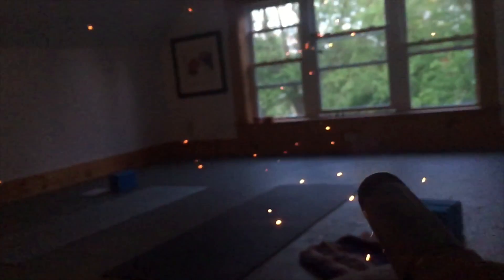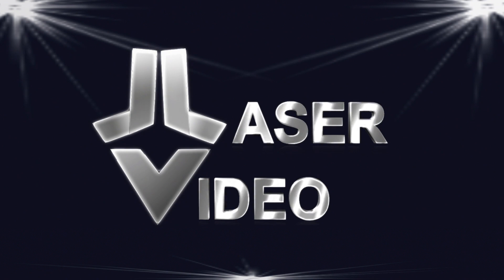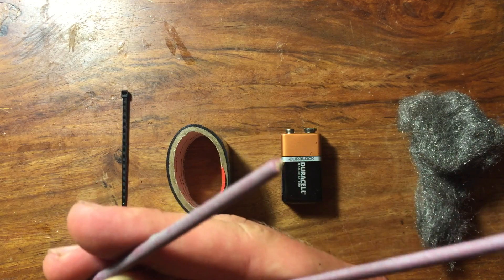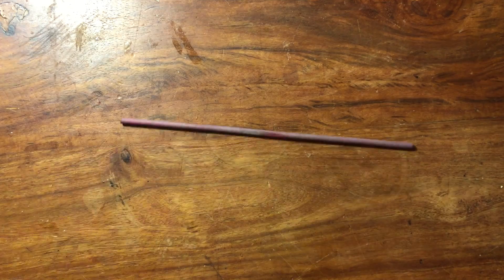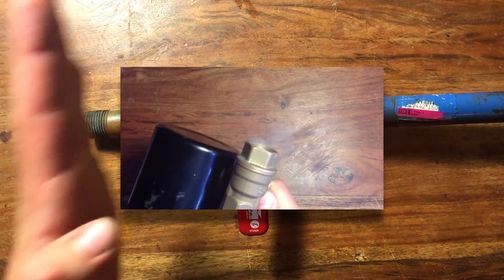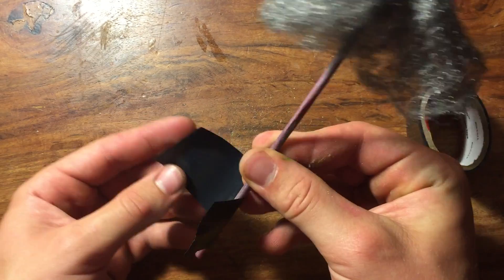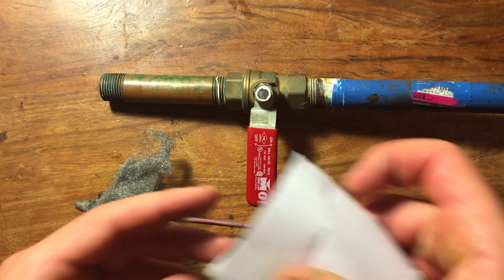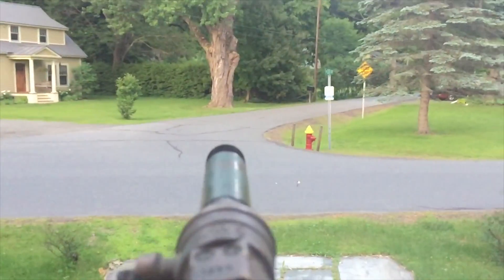How to Make Exploding Steel Wool Arrows - Dragons Breath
In this video I show you how to make some exploding, dragons breath, arrows. These arrows can be shot out of a bow, a sling shot, or my favorite, an air gun I made in a previous video. These arrows are very cheap and easy to make, but they look amazing. They are meant to replicate the dragons breath shotgun shot, and they do a pretty good job. If you like this video check out some of my others